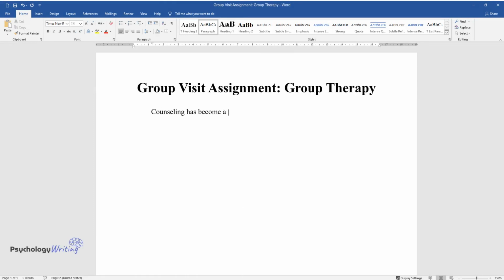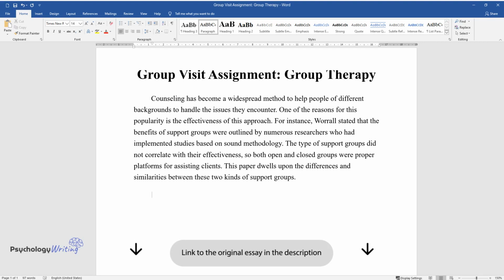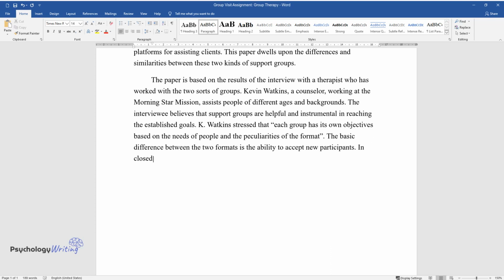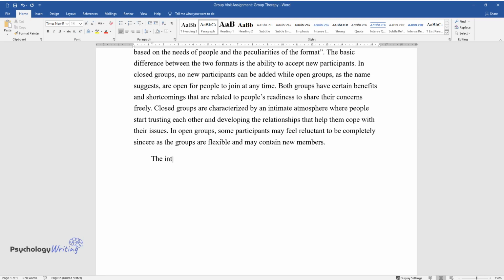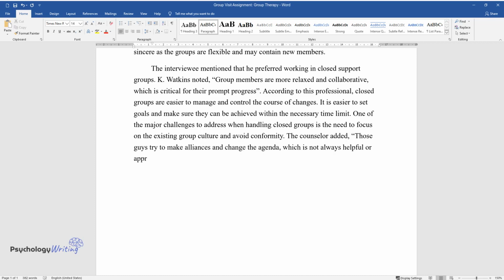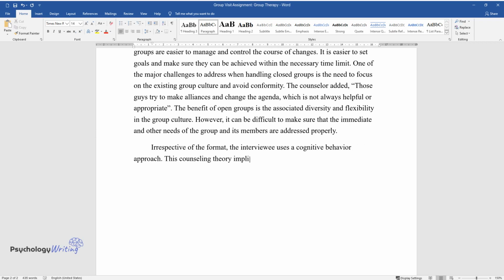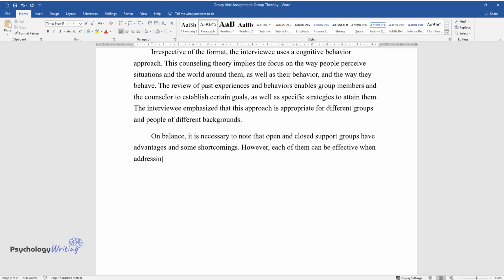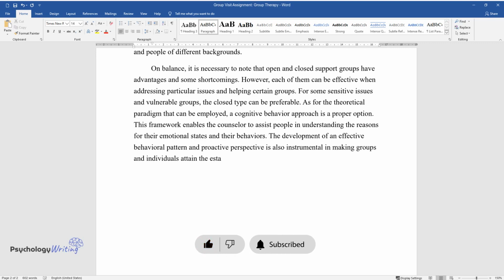Group Visit Assignment: Groups Therapy - Essay Example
📝 Essay description: This paper’s comparison of two kinds of support groups is based on the results of the interview with a therapist who has worked with the two sorts of groups.

ℹ️ Subjects: Behaviorism
ℹ️ Words: 630
ℹ️ Pages: 2

📚 Reference list:
Watkins, K. Personal communication, 2020.
Worrall, H., Schweizer, R., Marks, E., Yuan, L., Lloyd, C., & Ramjan, R. (2018). The effectiveness of support groups: A literature review. Mental Health and Social Inclusion, 22(2), 85-93. Web.
Wright, J., Brown, G., Thase, M., & Basco, M. (2017). Learning cognitive-behavior therapy: An illustrated guide (2nd ed.). Arlington, VA: American Psychiatric Pub.